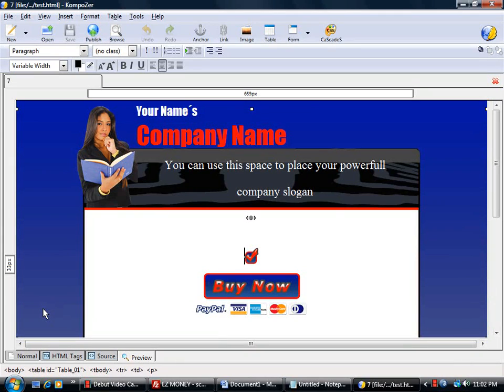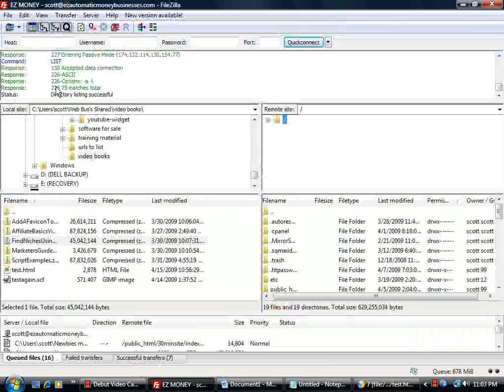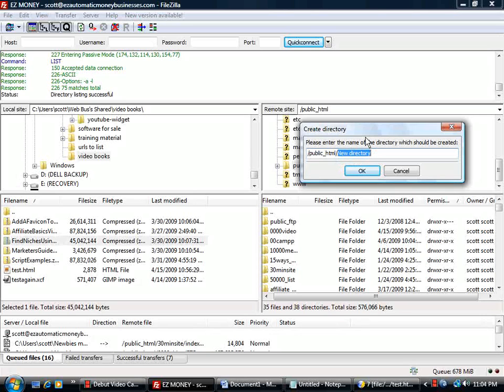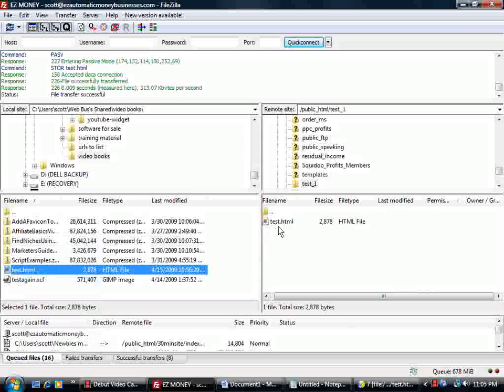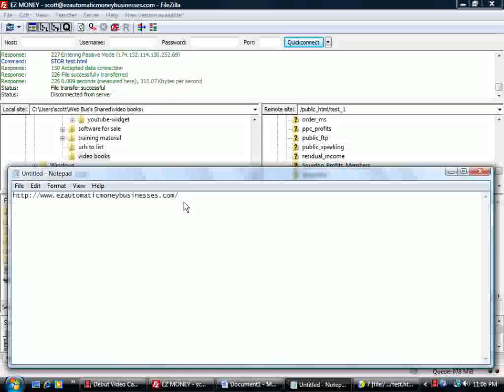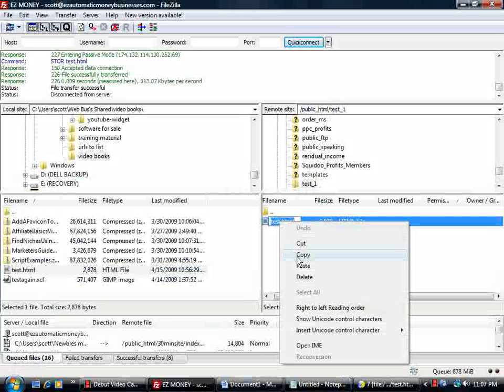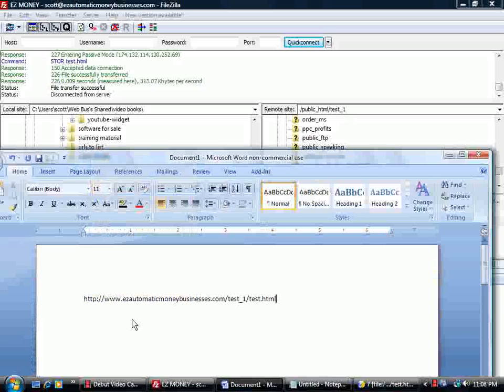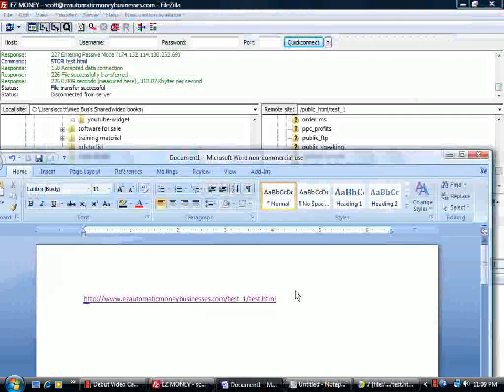Creating Directories Web Pages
How to create directories in your web site to place web pages and other media sources.